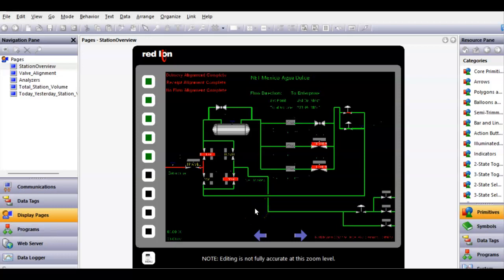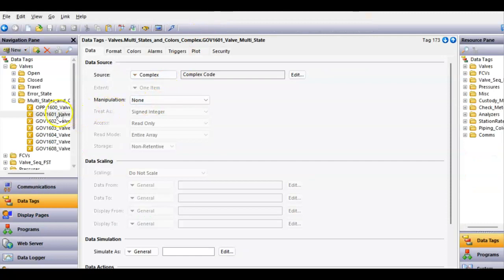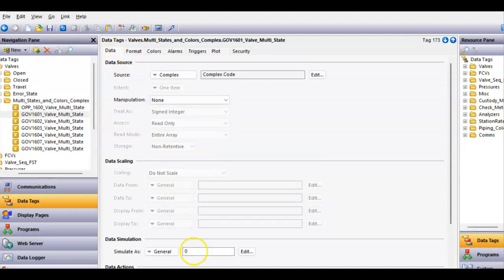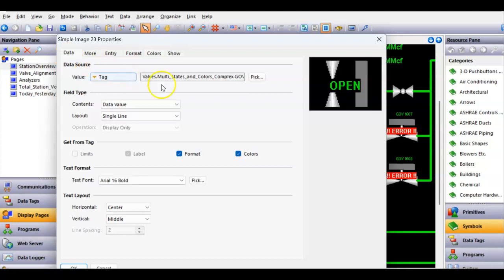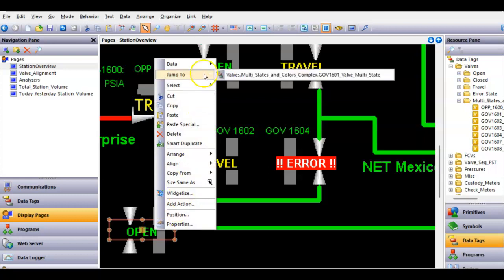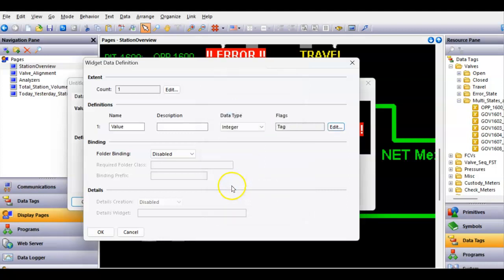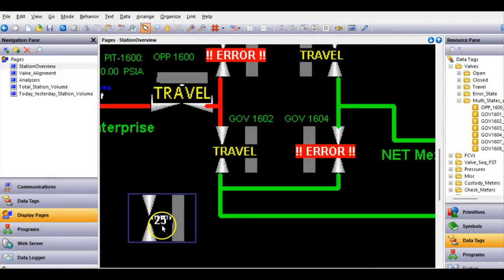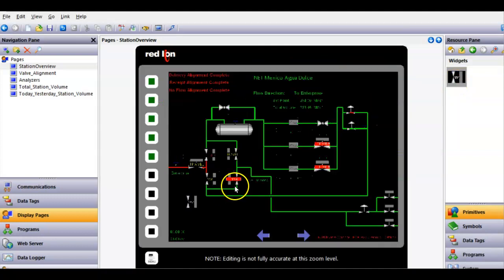Simulate Text Overlay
This video takes a Primitive that will not show the Text correctly and makes it a Widget where a Data Box will show the Multi-state text correctly.